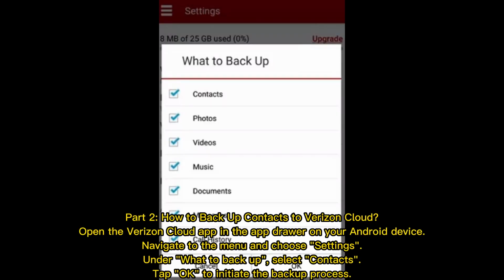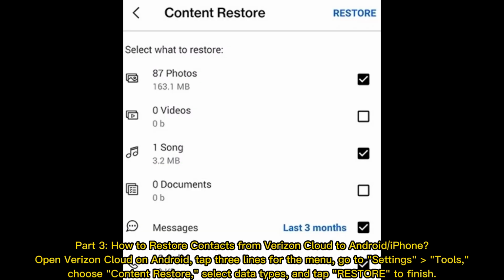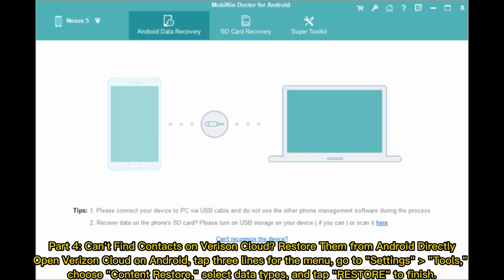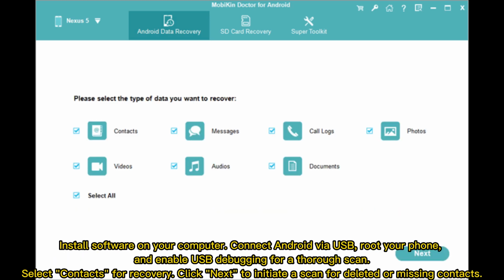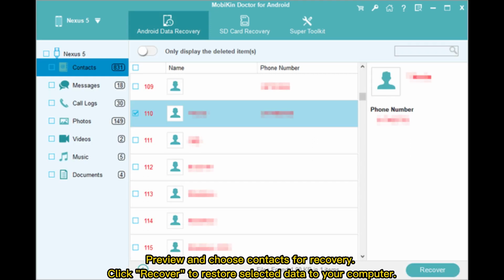Solved: How to Restore Contacts from Verizon Cloud? [With Additional Tips]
Any idea how to back up contact Android or iOS contacts to Verizon Cloud and how to restore contacts from Verizon Cloud to phones? Here is a comprehensive guide with specific guidelines.

00:00 Start
00:26 Part 1: What Is Verizon Cloud? Is It Possible to Recover Contacts from It?
00:48 Part 2: How to Back Up Contacts to Verizon Cloud?
01:06 Part 3: How to Restore Contacts from Verizon Cloud to Android/iPhone?
01:23 Part 4: Can't Find Contacts on Verison Cloud? Restore Them from Android Directly